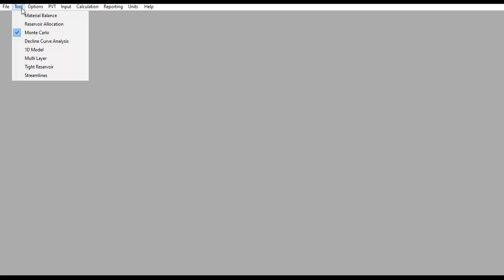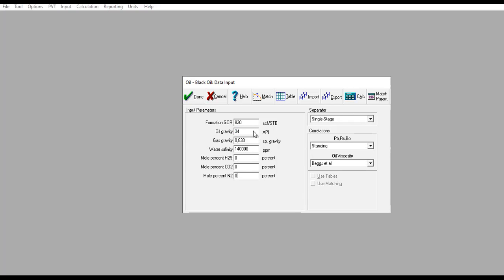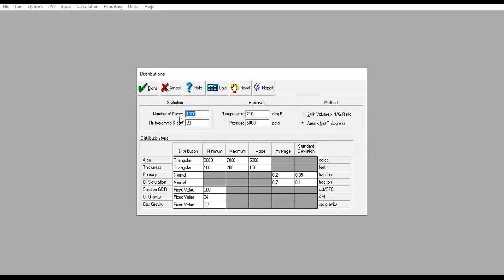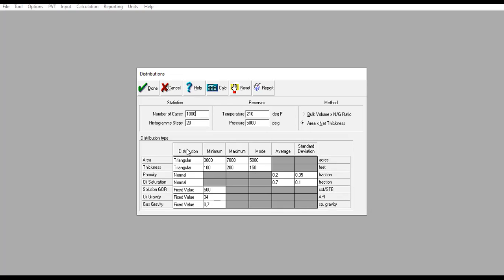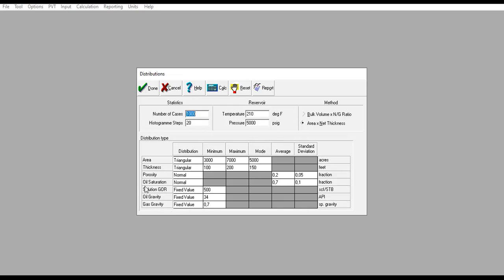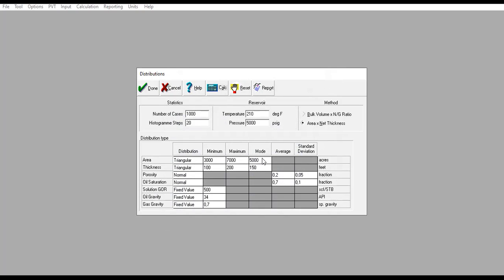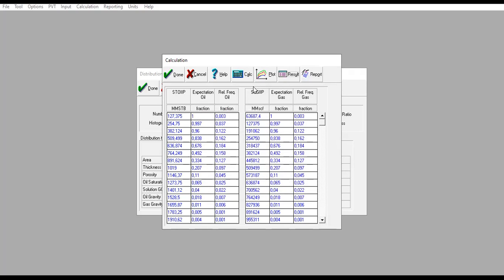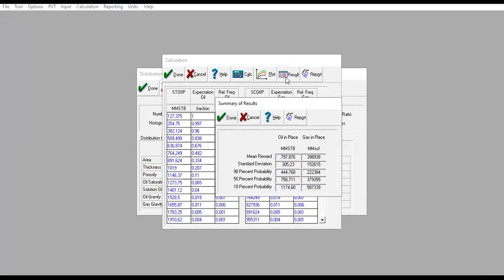MBAL 8: Monte Carlo Simulation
Monte Carlo Simulation in MBAL